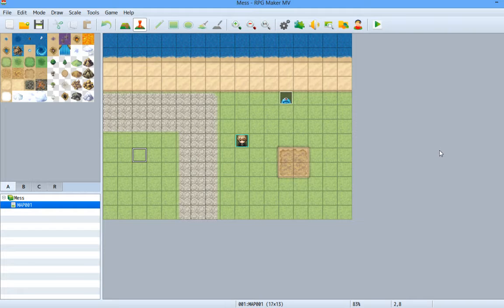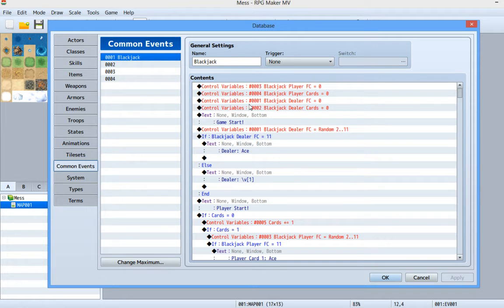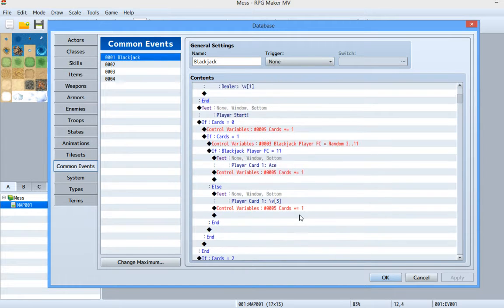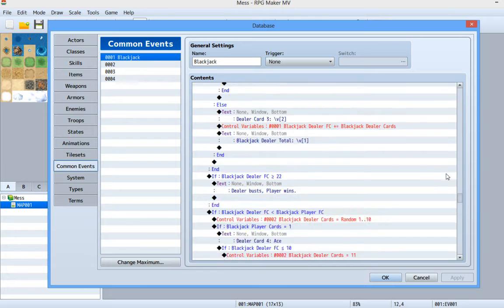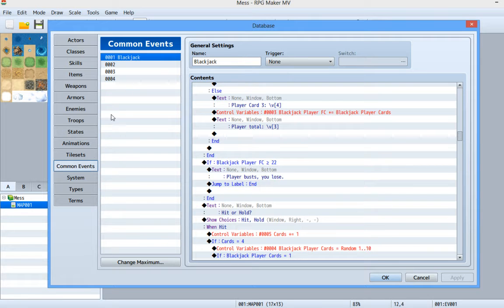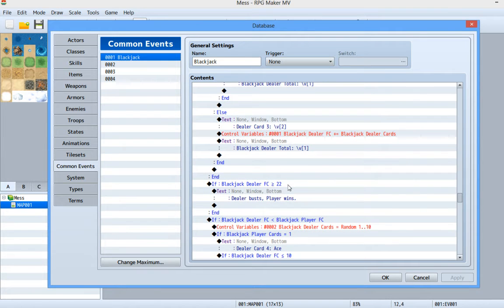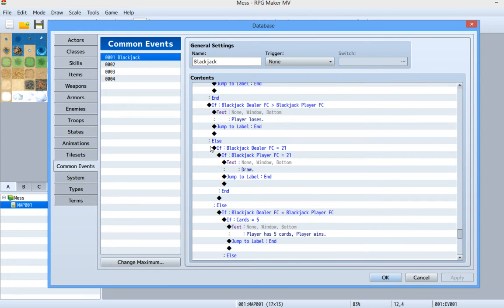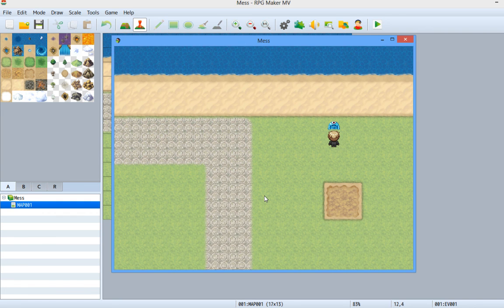RPG Maker MV - Blackjack Tutorial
if you have more questions about setting up your own Blackjack mini game or an idea you can't work out, leave a comment, I'll even try to help out on small issues unrelated to the video.